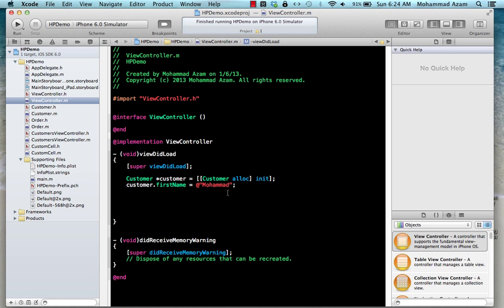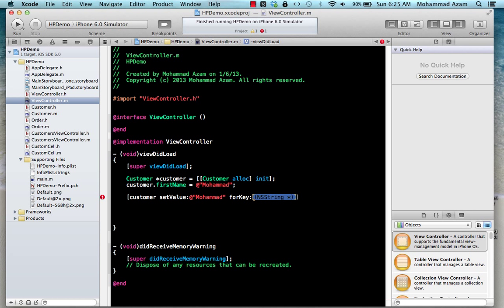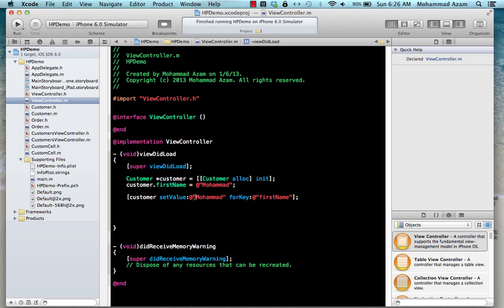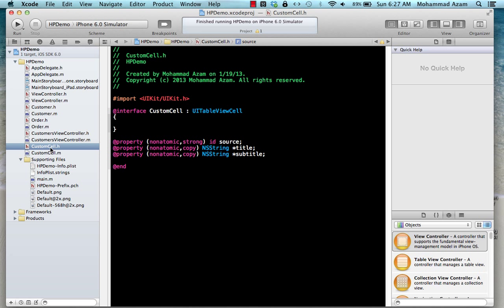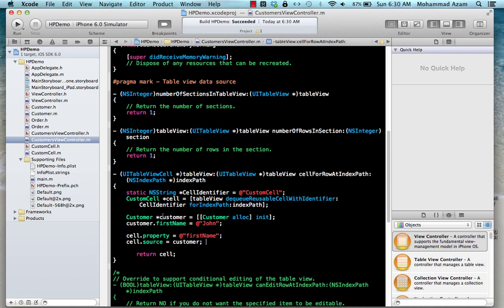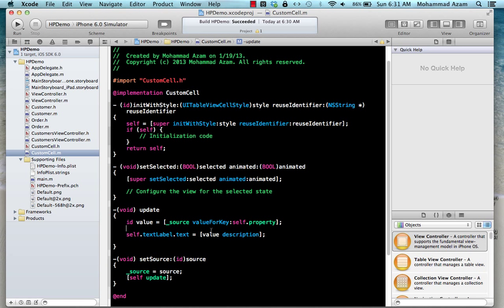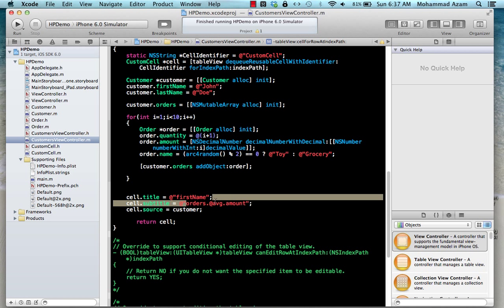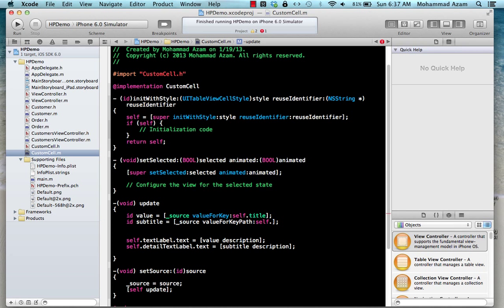Learning iOS Development Part 48 (Key Value Coding)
In this screencast Mohammad Azam will explain how KVC works in Cocoa framework and how you can utilize the KVC features in your own application.